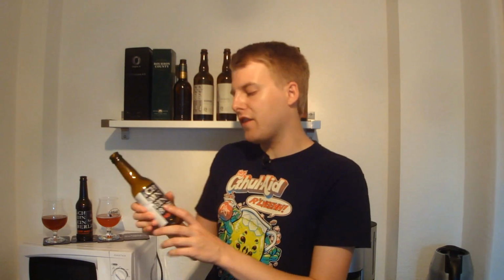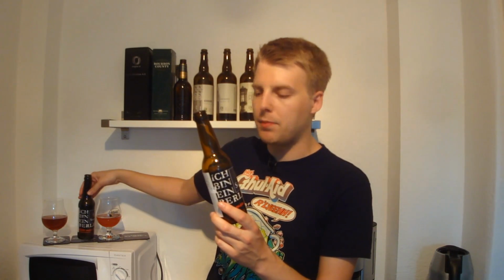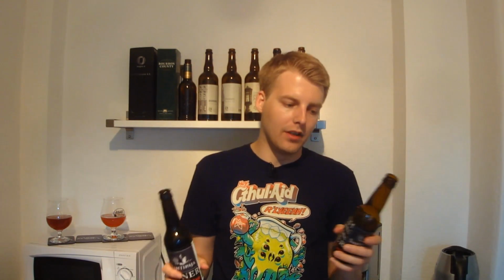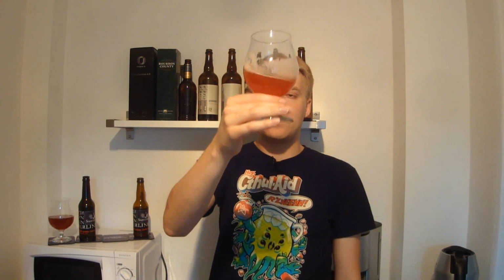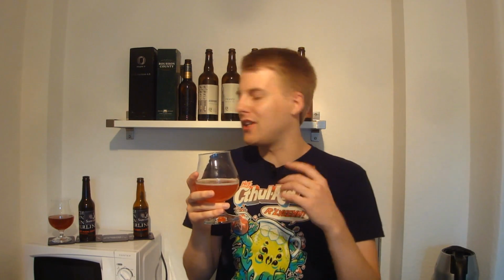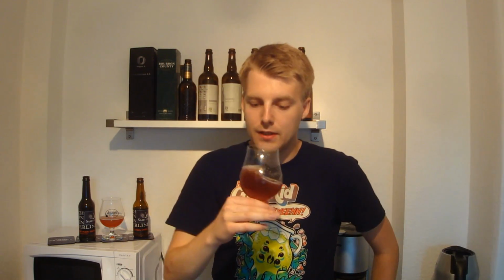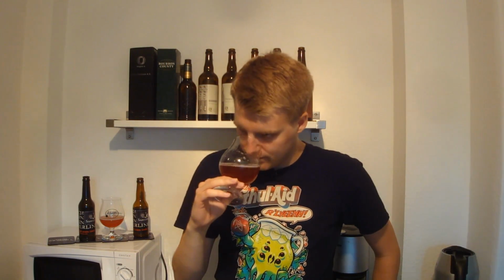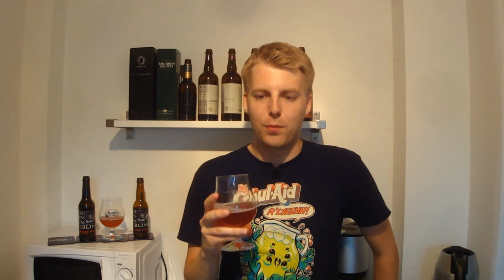TMOH - Beer Review 2025#: Sahtipaja Rött men inte Sött & Barrel Aged Edition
for the beer!

Information About This Beer:

Brewery: Sahtipaja
Beers: Sahtipaja Rött men inte Sött & Barrel Aged Edition
Style: Berliner Weisse
Location: Brewed by Sahtipaja in Sätila, Sweden.
ABV: 4.4%
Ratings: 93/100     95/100